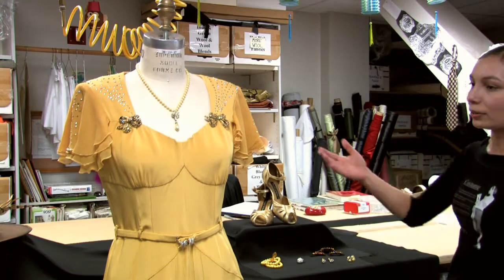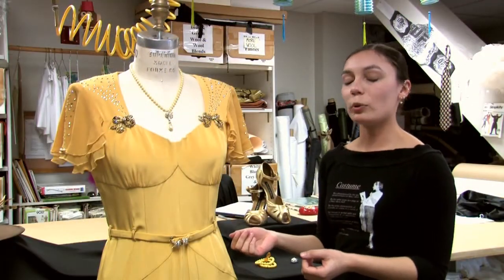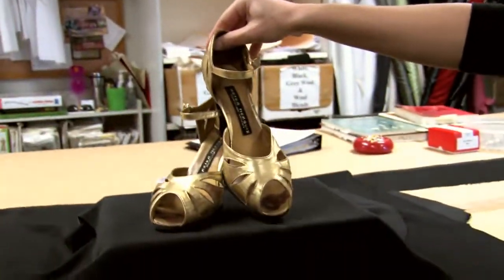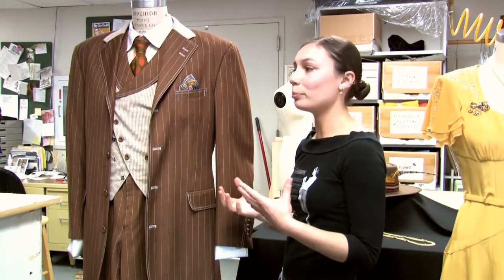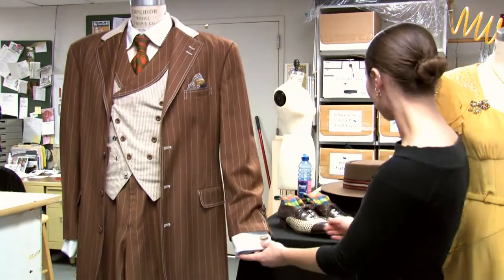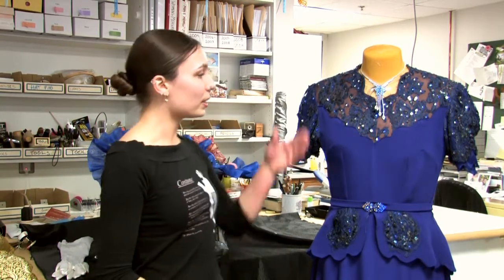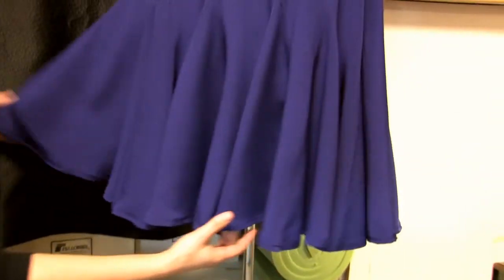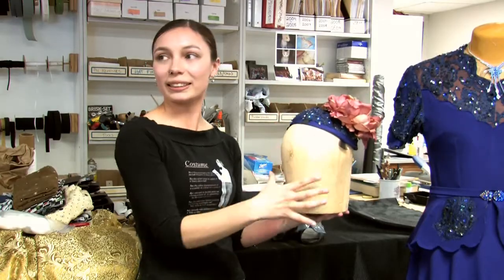Ain't Misbehavin'- Behind the Scenes: Costume Shop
Connie Edwards takes us into the Rep's costume shop and behind-the-scenes of  'Ain't Misbehavin''.  She gives us a sneak peek at the costumes featured in Ain't Misbehavin' and a look that  glitz and glamour that made the jazz age so memorable